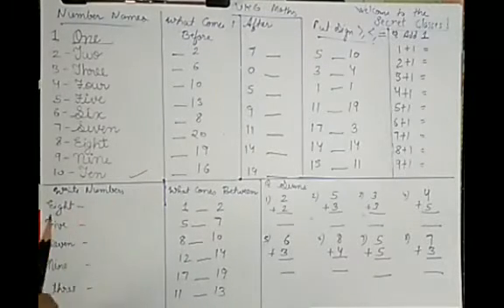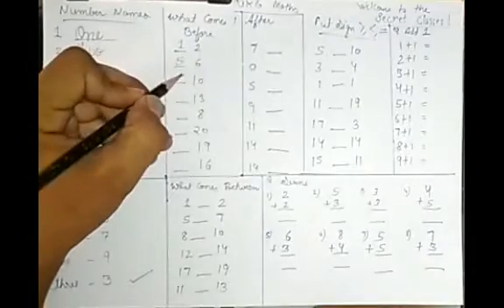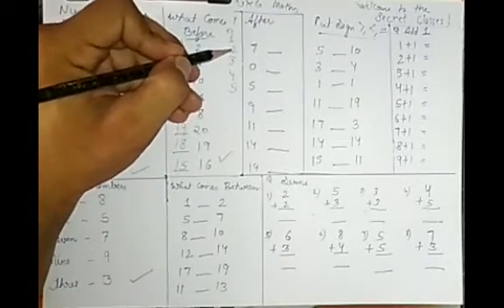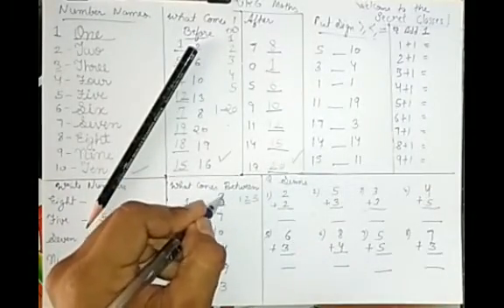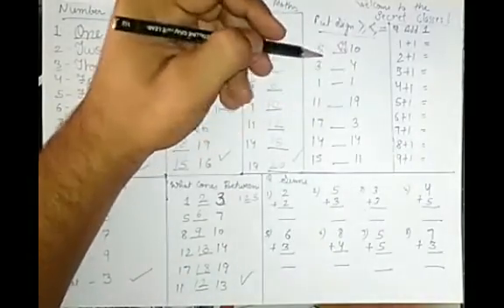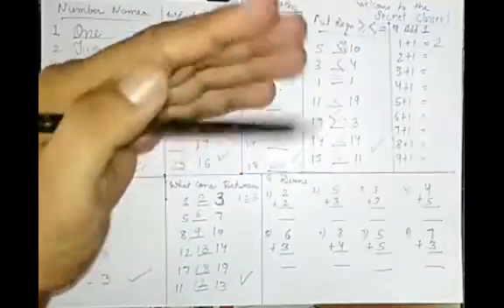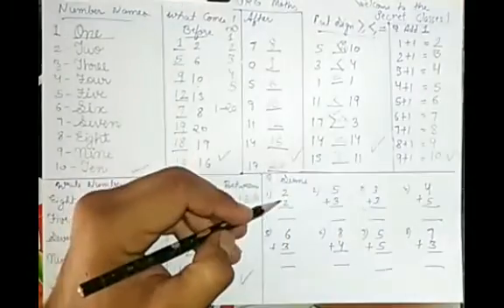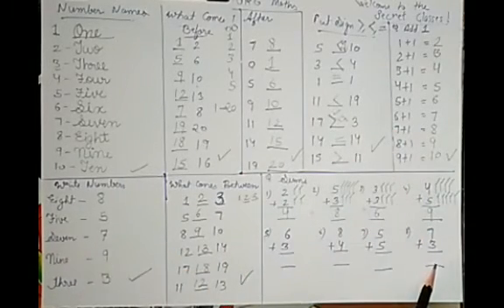UKG MATHS WORKSHEET & SOLUTION / TSC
Numerals, Number names, Put Sign,
What comes Before/After/Between
Sums(+)